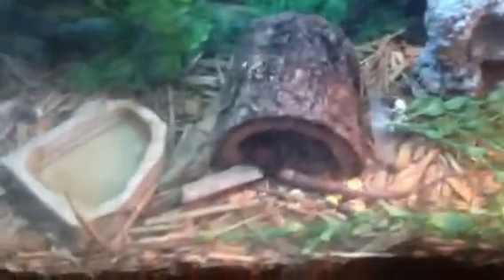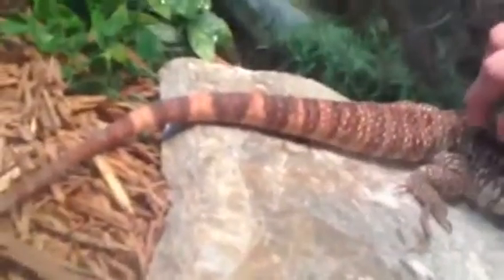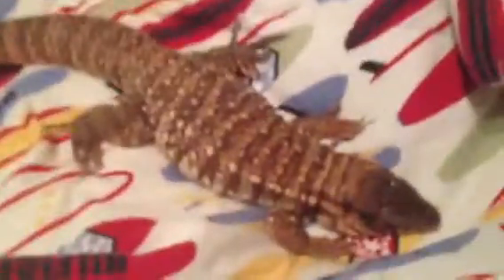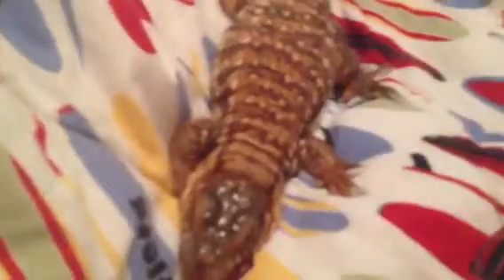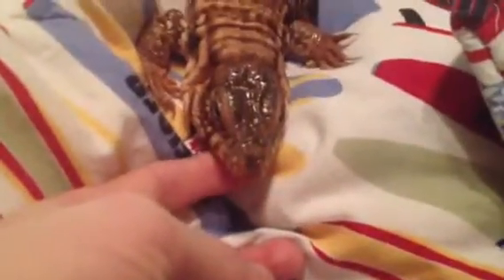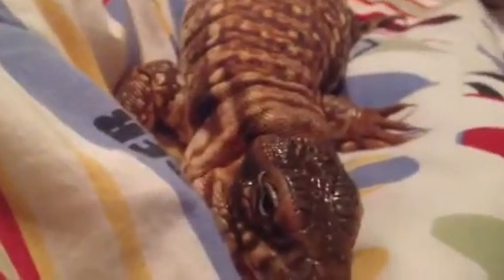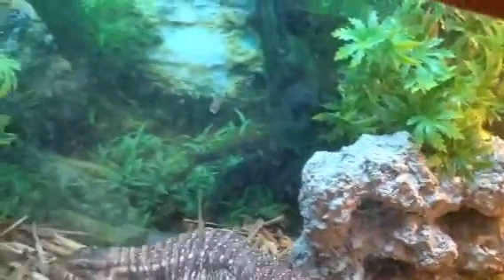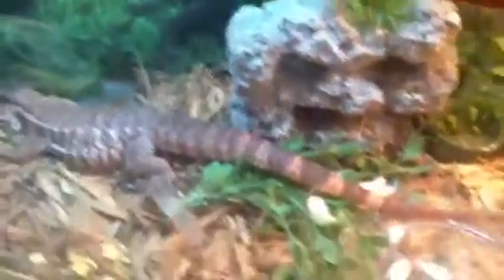All About: My Red Tegu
This is a video about my tegu I hope you Guys enjoy and if you did leave a like and maybe favorite and i you have any questions just leave it below! If you like the All Abouts I will make more